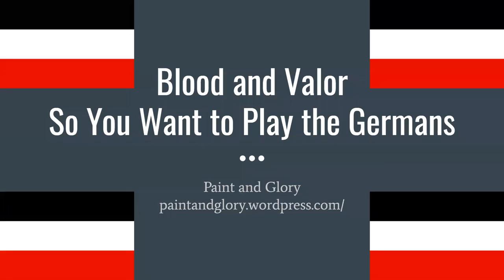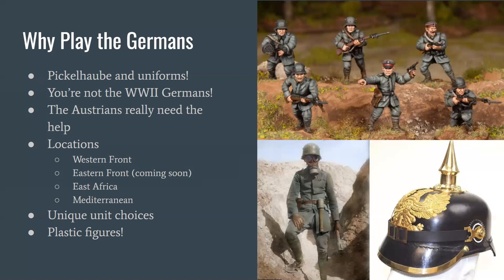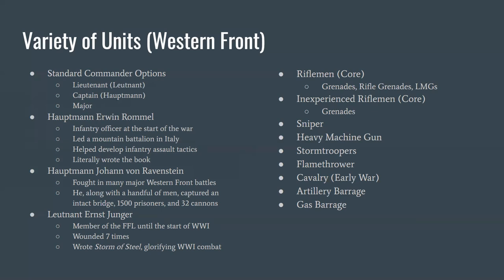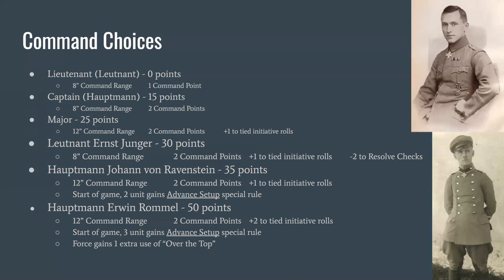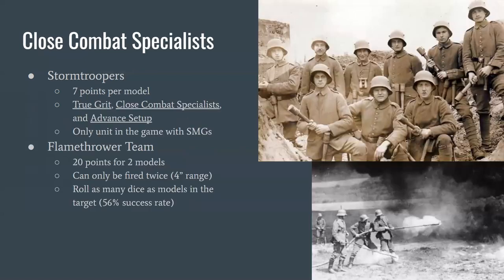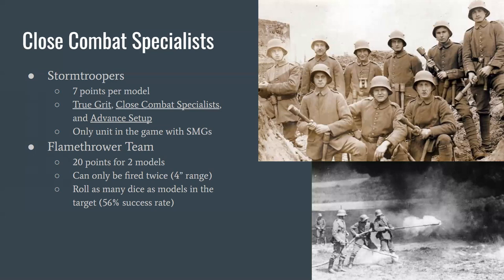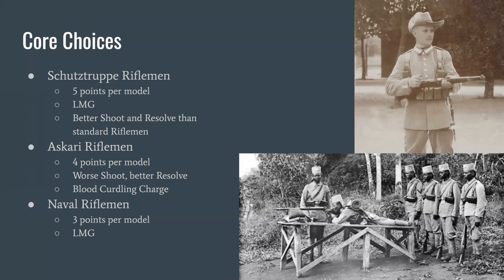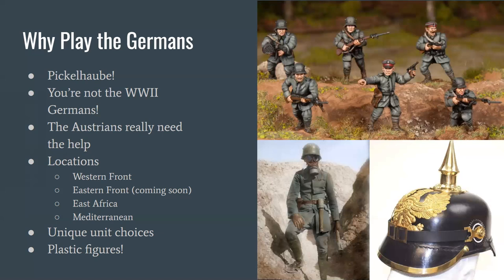Blood and Valor - German Guide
So you want to play Blood and Valor as the German army, protecting the Fatherland from those seeking to prevent Germany from taking it's rightful place as a true world power! This guide will explain some of the reasons why playing as Germany is great, which units are useful, and why playing as the Germany lets you use FLAMETHROWERS!!!